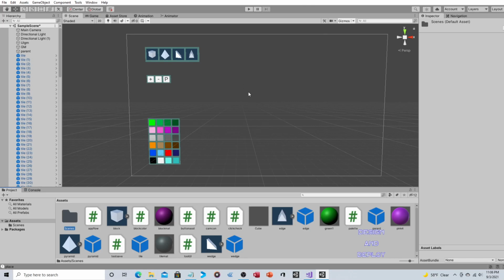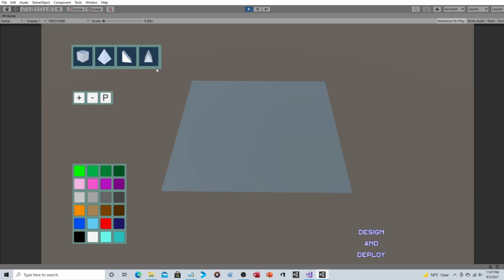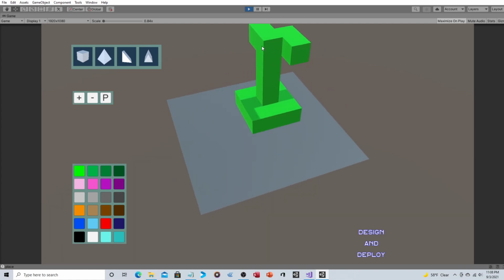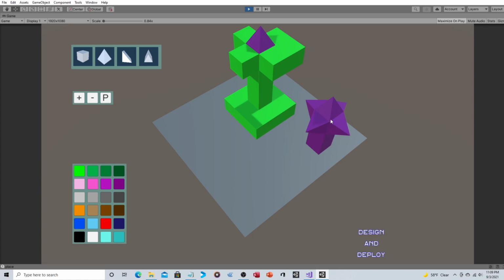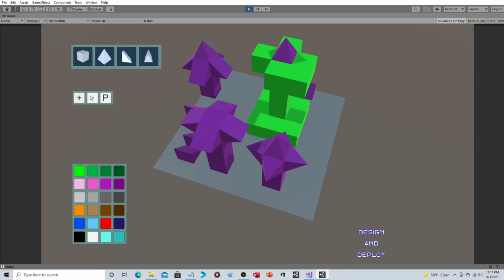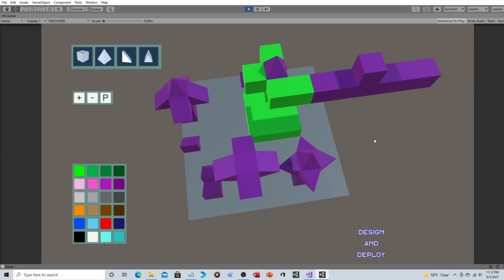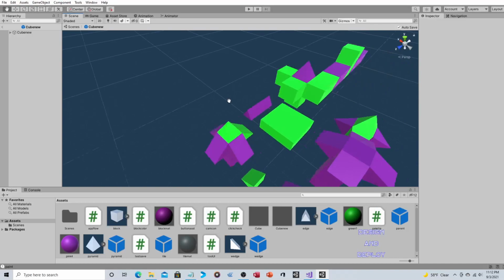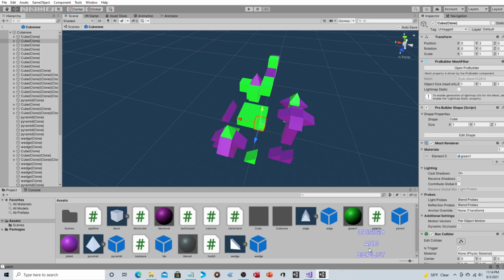Dev Log - 3D Voxel Modeler Unity Project - 01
I am working on making a voxel based 3D modeler made using Unity.